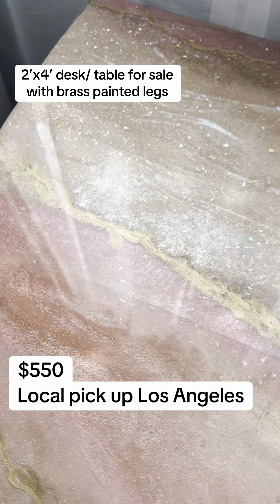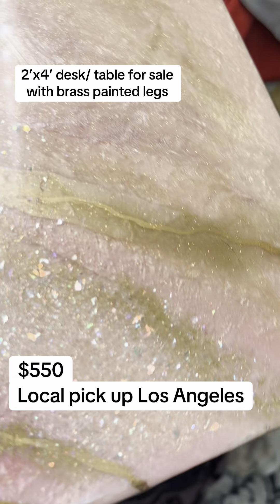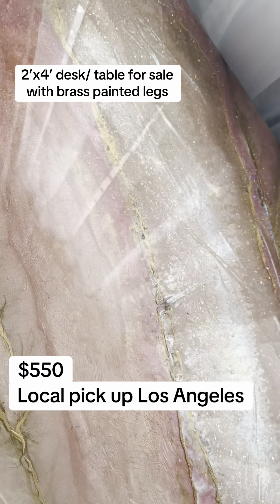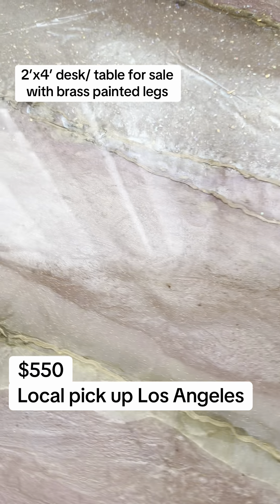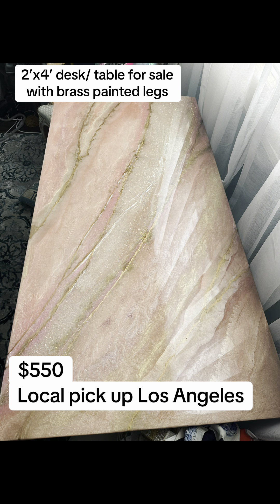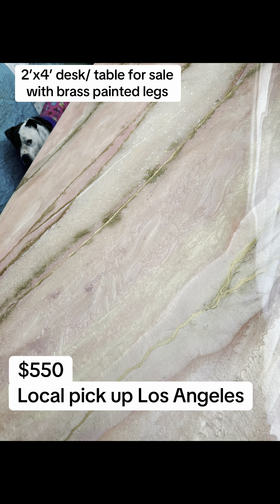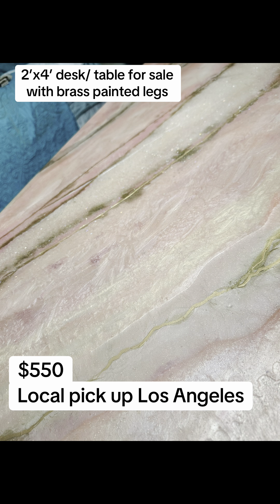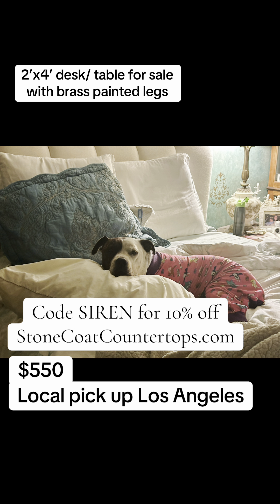PINK EPOXY DESK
I made this desk out of plywood and epoxy by @StoneCoatCountertops ART EPOXY.

Under EPOXY ITEMS

I will be showing detailed tutorials in future videos
Like and follow for more and please comment your questions below